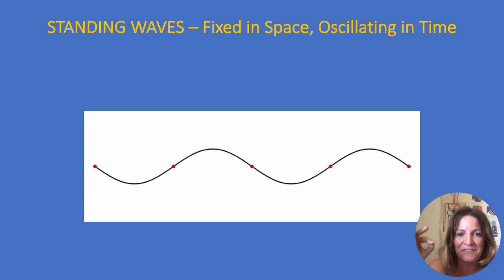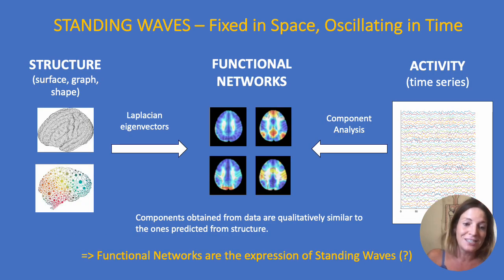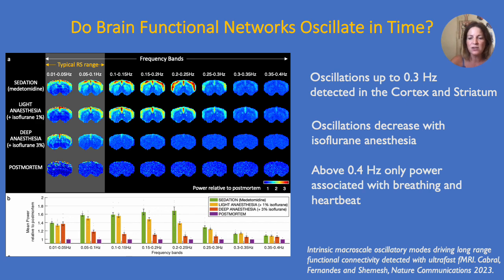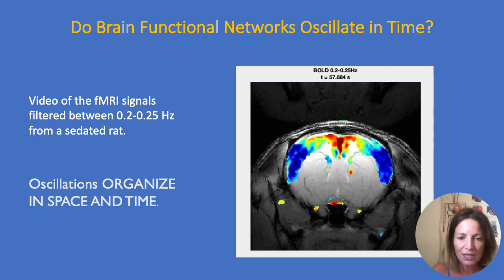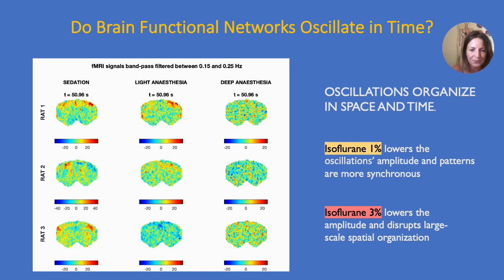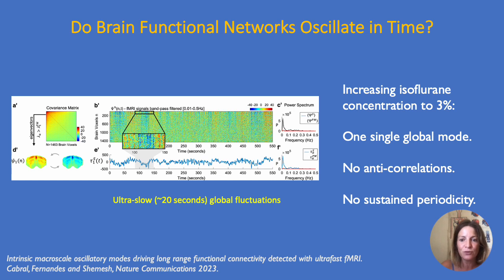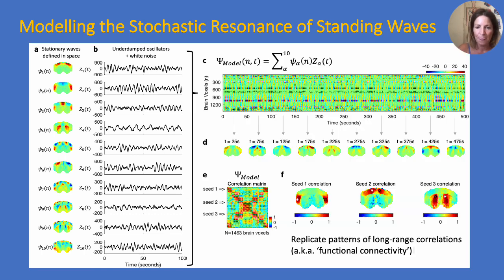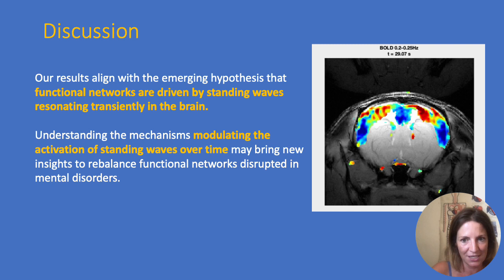OHBM 2023 | 2856 | Symposium | Joana Cabral | Metastable synchronization in the spacetime connecto…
Title: Metastable synchronization in the spacetime connectome.
Session: Symposia
Speaker: Joana Cabral
Abstract: A rich repertoire of oscillatory signals is detected from human brains with electro- and magnetoencephalography (EEG/MEG). However, the principles underwriting coherent oscillations and their link with neural activity remain under debate. In this symposium, I will explain in detail the mechanistic hypothesis that transient brain rhythms are a signature of metastable synchronization occurring at reduced collective frequencies due to delays between brain areas. This mechanism is tested considering a system of damped oscillators â€“ approximating the short-lived gamma-frequency oscillations generated within brain areas (local neuronal circuits) â€“ coupled according to the diffusion weighted tractography between brain areas. Varying the global coupling strength and conduction speed, we identify a critical regime where spatially and spectrally resolved metastable oscillatory modes (MOMs) emerge at sub-gamma frequencies, approximating the MEG power spectra from healthy individuals at rest. Further, we demonstrate that the frequency, duration, and scale of MOMs â€“ as well as the frequency-specific envelope functional connectivity â€“ can be controlled by global parameters, while the connectome structure remains unchanged. Grounded in the physics of delay-coupled oscillators, these numerical analyses demonstrate how interactions between locally generated fast oscillations in the connectome spacetime structure can lead to the emergence of collective brain rhythms organized in space and time.